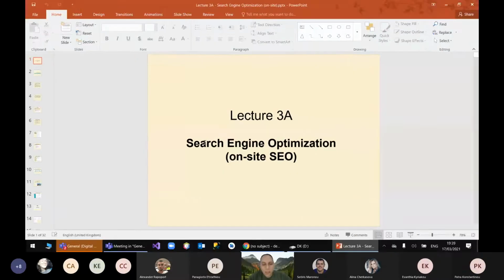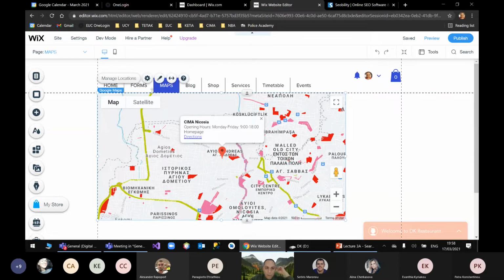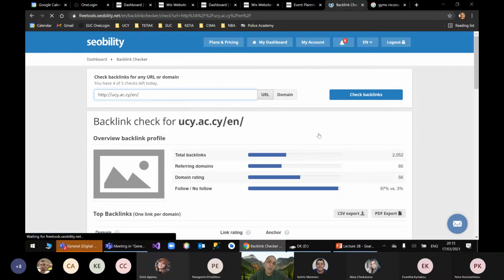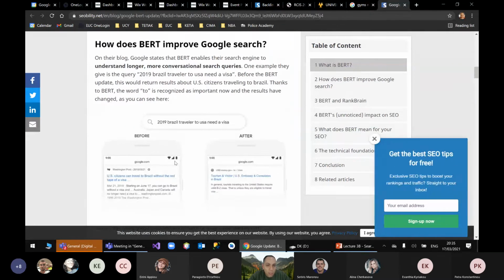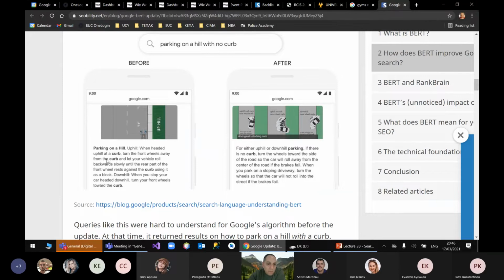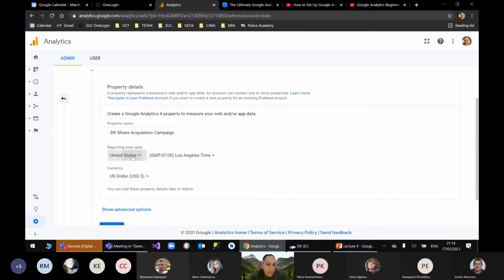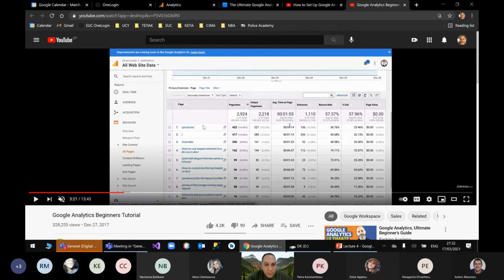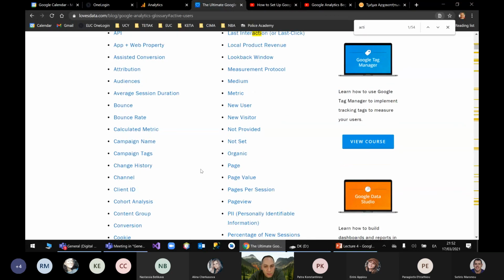off-site SEO & Google Analytics